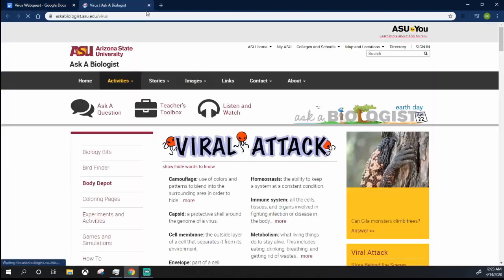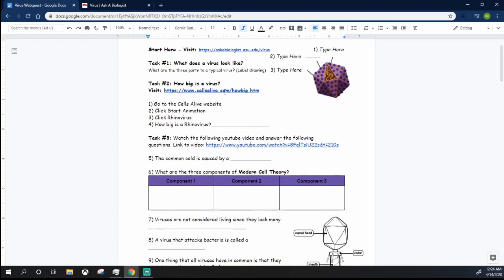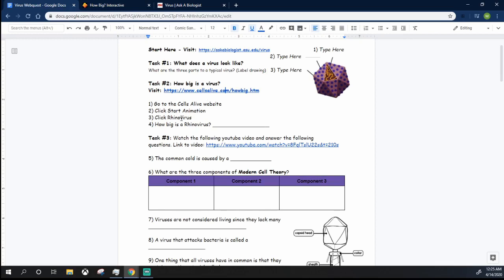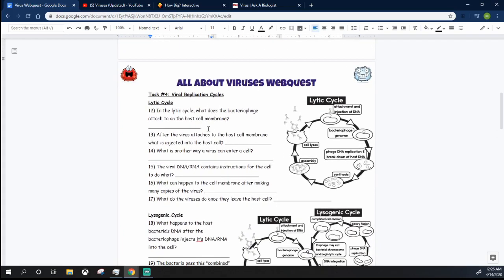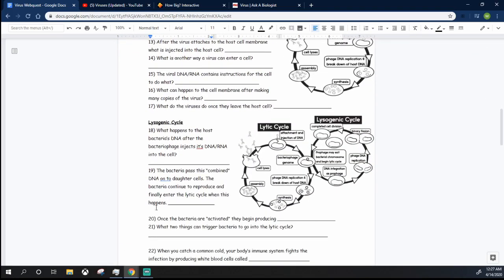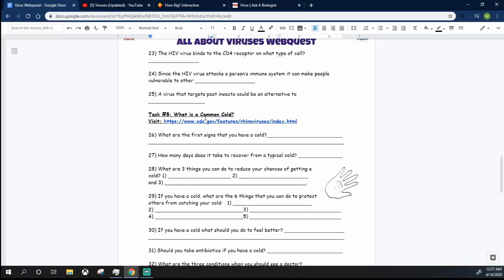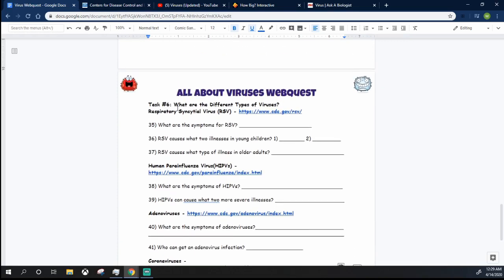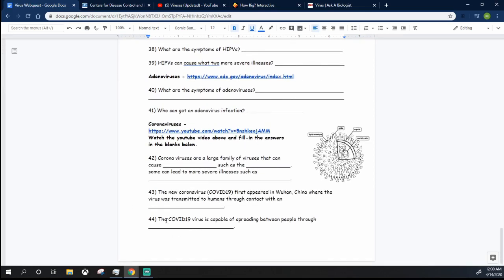Week of April 14th Overview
Sorry for the longer video here, but we are switching over to weekly videos!  This will cover your directions for the entire week on how to complete this virus web quest.